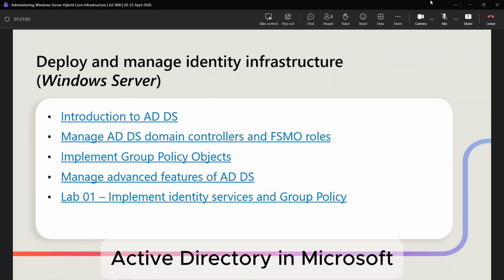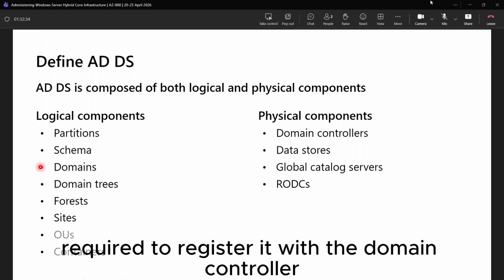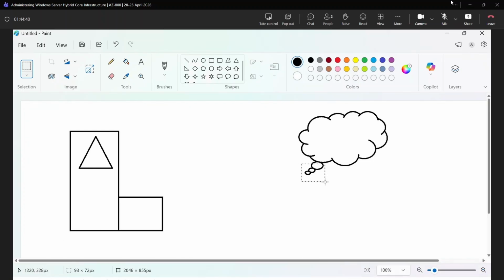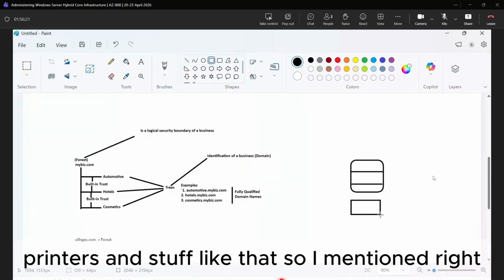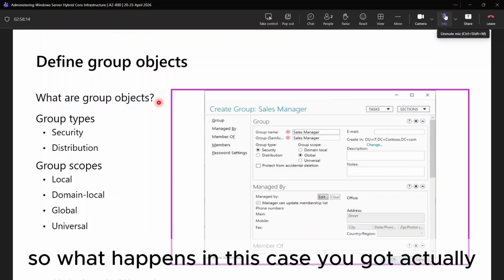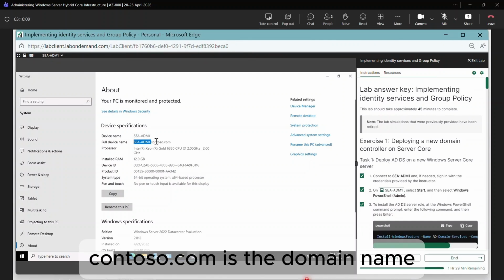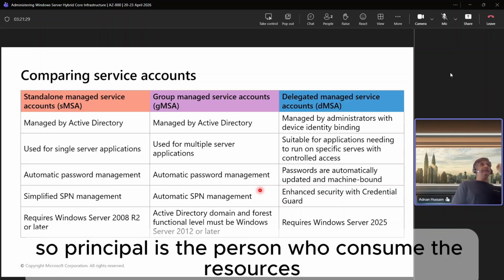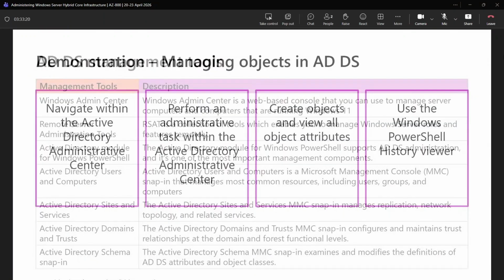2_AZ800_Module_1